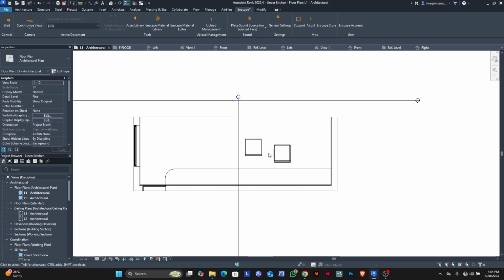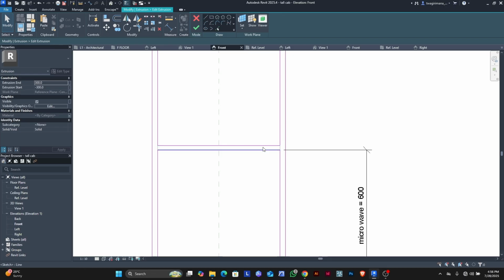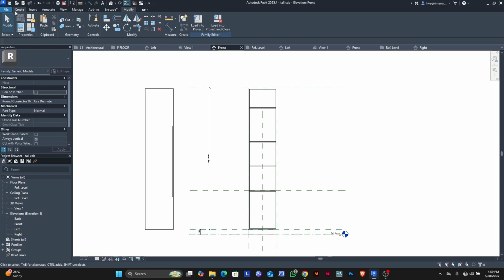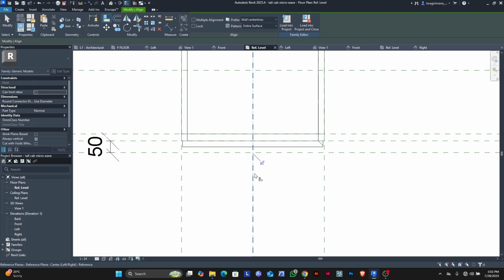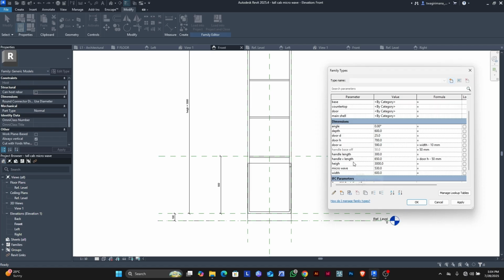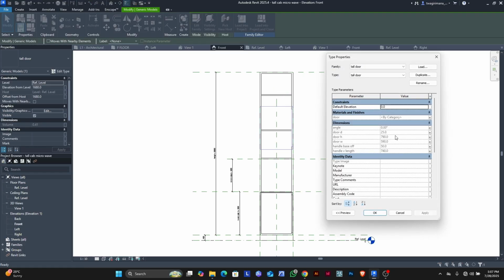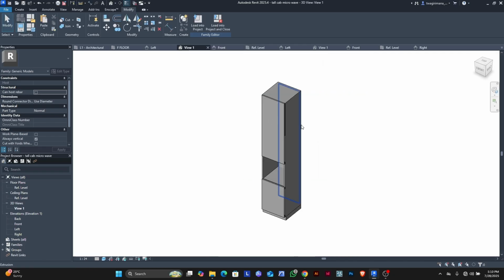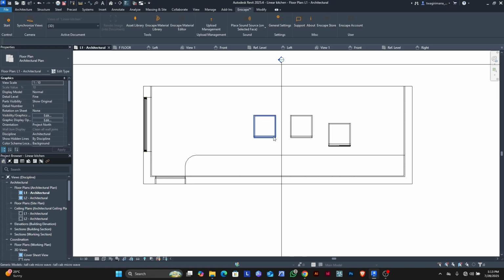The Secret to Flexible Kitchen Cabinets in Revit (Parametric Tutorial) 005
Welcome to part  04 of the Parametric Kitchen in Revit series!
In this tutorial, you'll learn how to model tall cabinets which can host some electronics. with smart parametric controls, clean reference planes, and flexible dimensions.

All files modeled in Revit [version] with best practices for professional use.